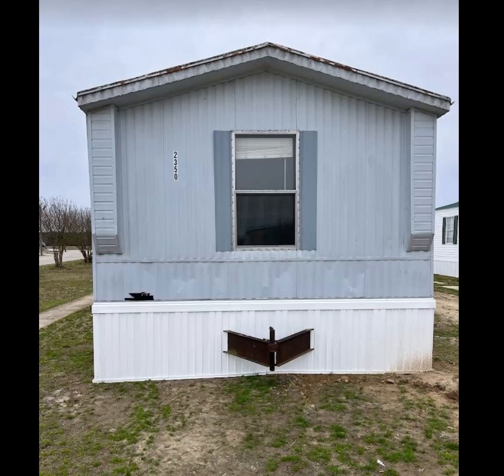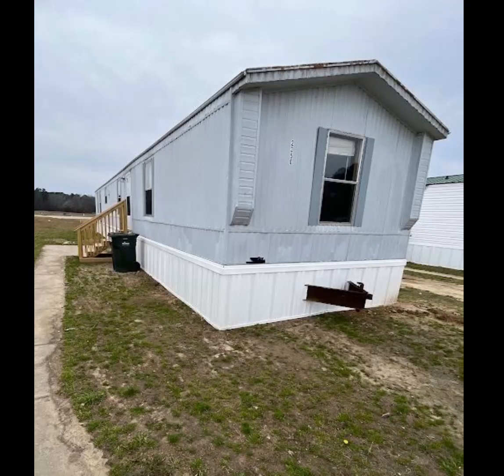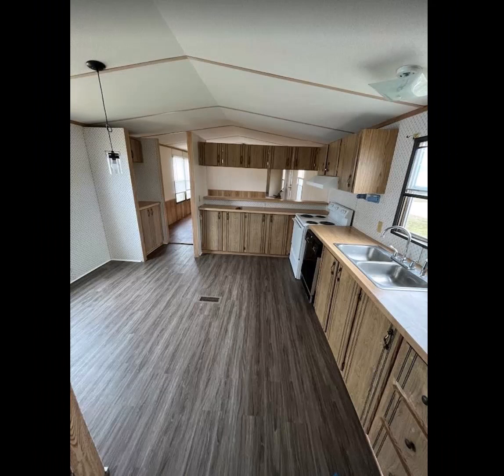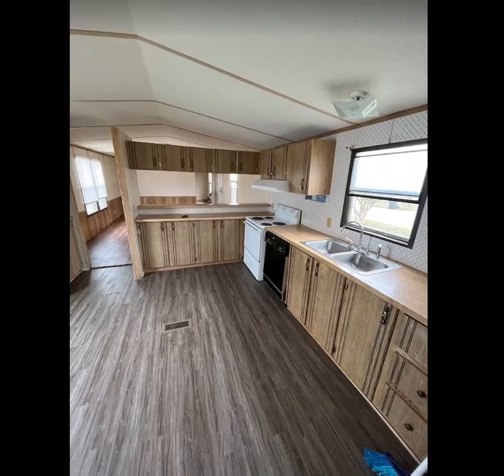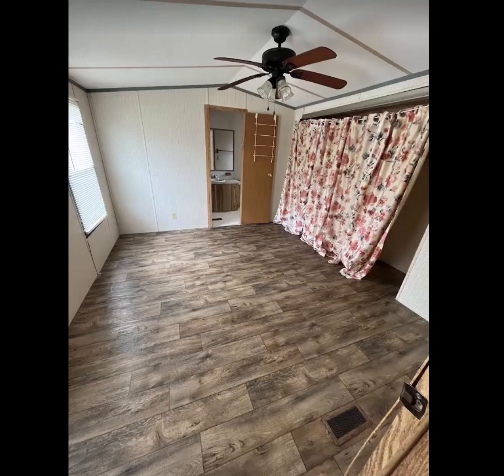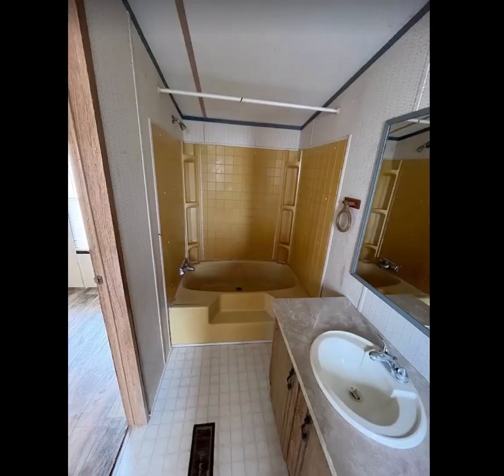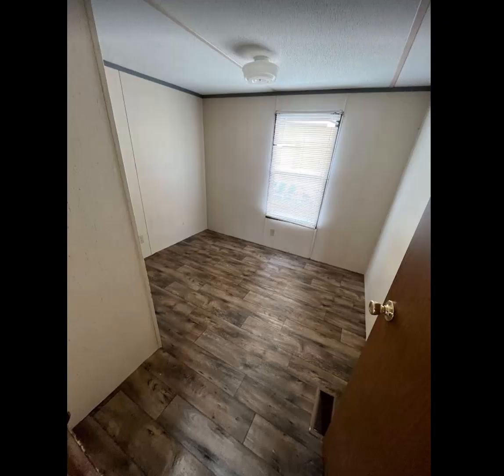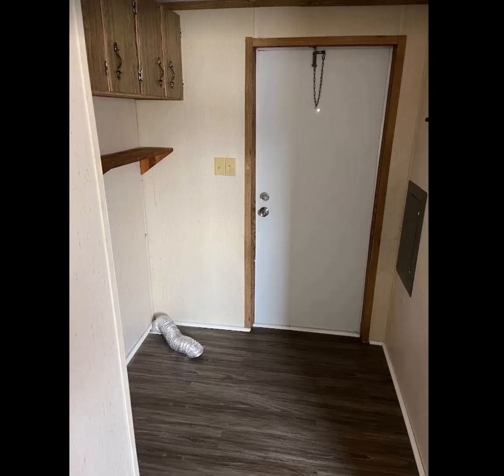New Mobile at 2350 Sandy Ridge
Sandy Ridge MHP highlights a new mobile home brought into the park in Wilson NC